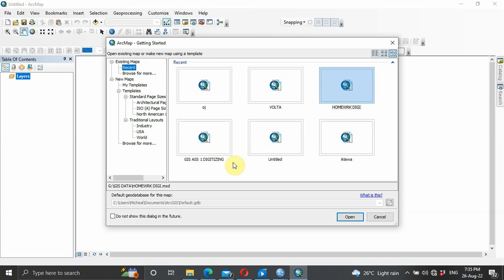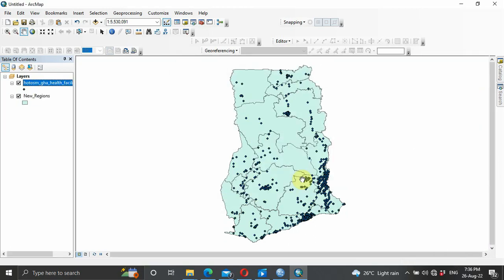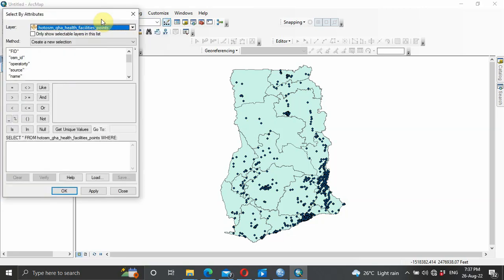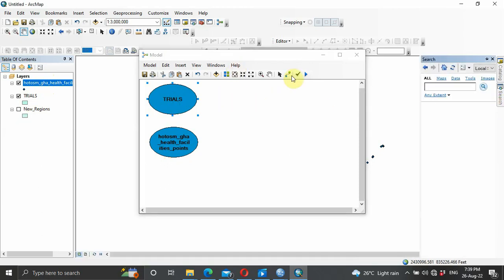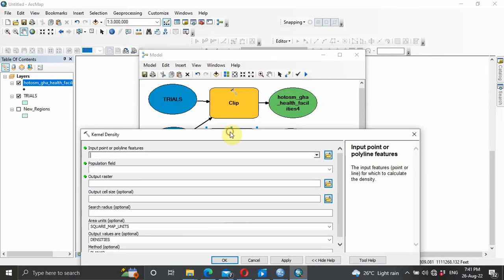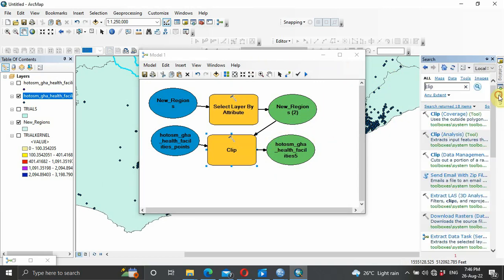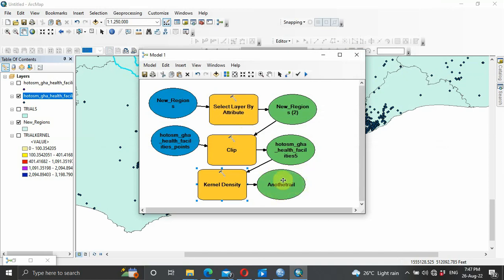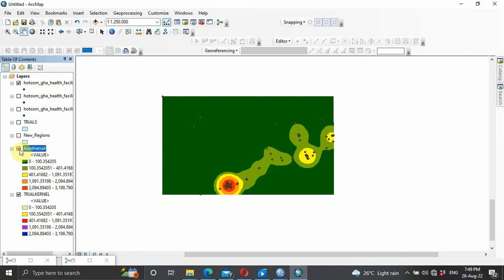Kernel Analysis using model builder - Spatial Analysis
The link above contains the the data